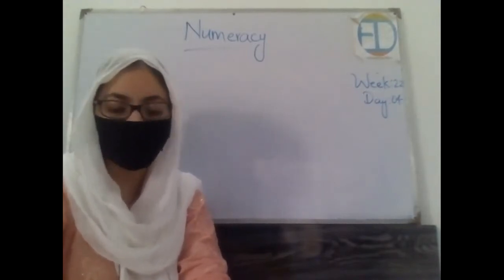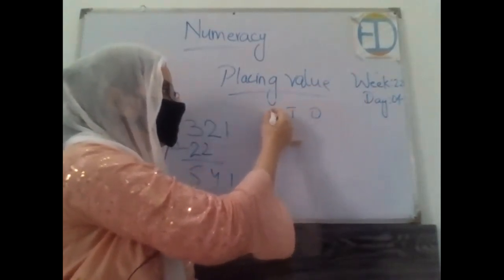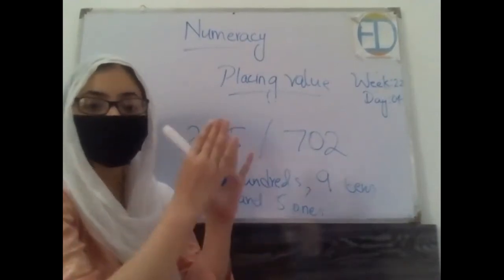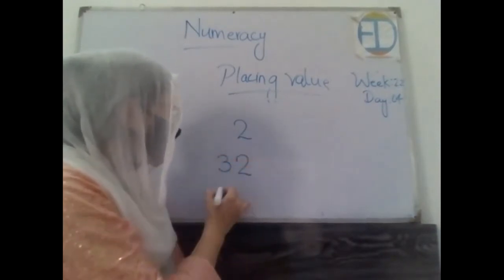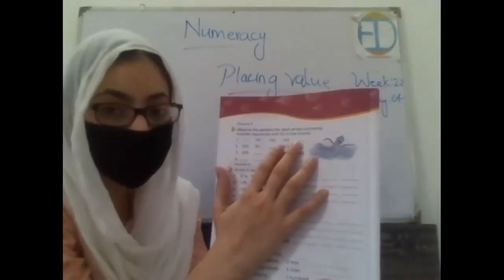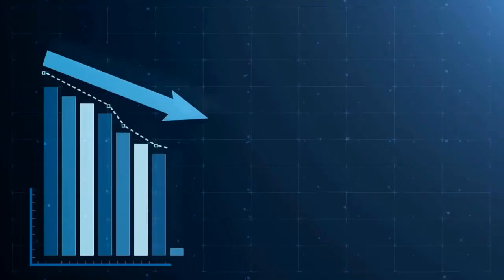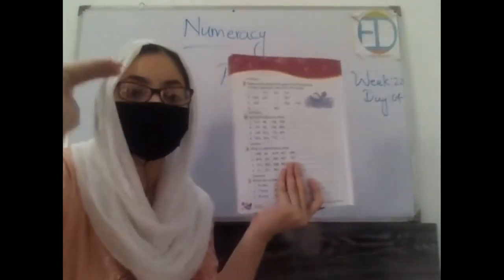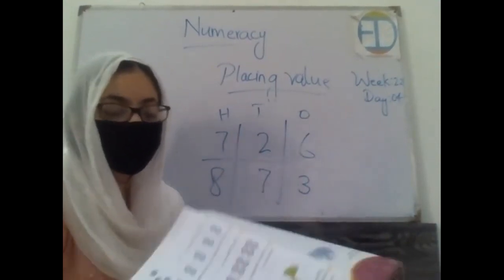Numeracy - Ascending and Descending Order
Week 22 -  Day 4  - Grade  2 -  Numeracy  -  Ed World  -  Ascending and Descending Order